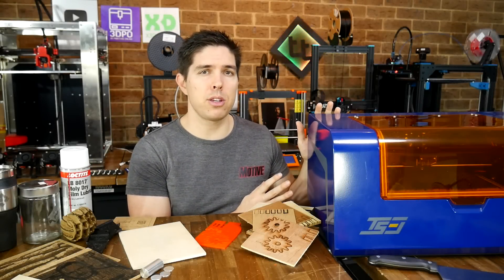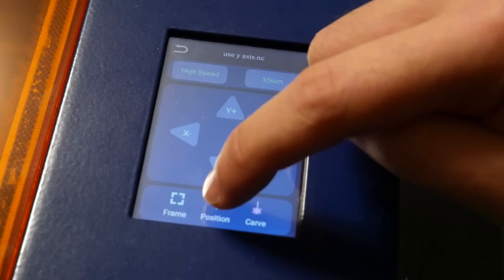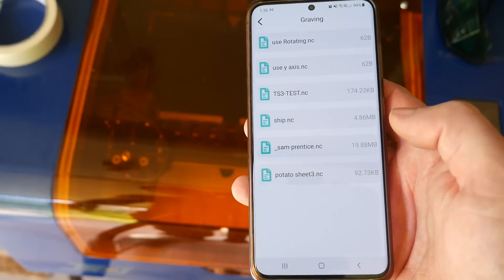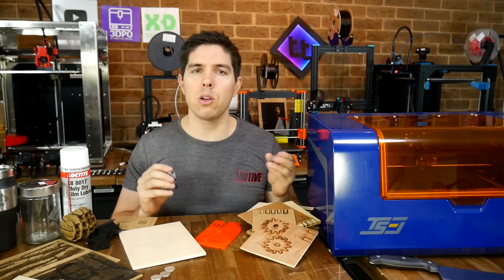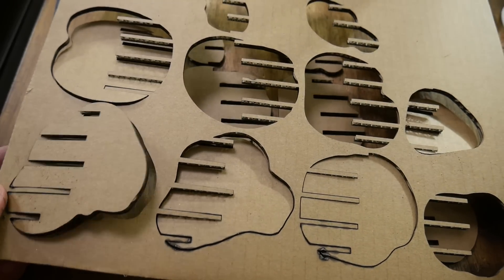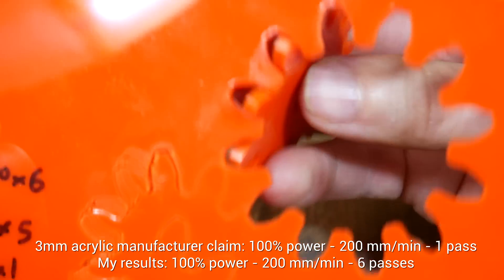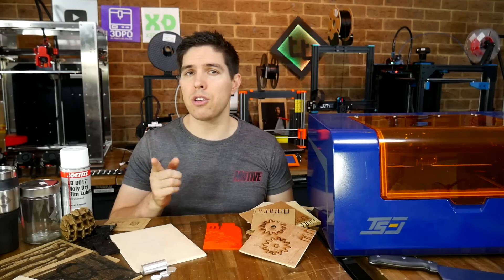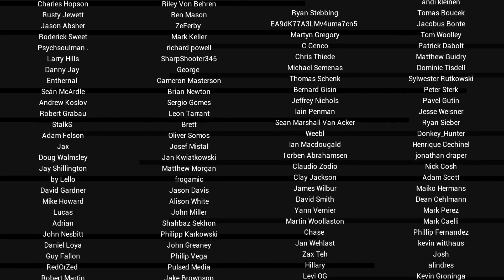TwoTrees TS3 laser engraver test: Perfect for desktop or lacking power?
Laser cutters are a handy tool for a maker. I have a powerful Chinese Co2 laser that would be too big and expensive for most people, so how does this desktop diode laser compare? That depends on what you intend to use it for. If you want to engrave, you’ll be happy. If you want to cut, not so much. Hopefully some improvements will be made for the production version.

When testing the cutting, I started with the settings from the manual and altered as necessary. This included changing feedrate, laser power and quantity of passes. I also experimented with changing the focal length and found a little closer than recommended gave best performance. At the request of TwoTrees I also cleaned the laser with a lens cleaning kit which made no difference.

This machine was provided free of charge for testing by TwoTrees so seek feedback. All opinions expressed are my own.

0:00 Introduction

0:52 Specs

1:44 Unboxing, SD card and early troubleshooting

4:11 Control and software options

6:38 Setting laser focus height

8:15 Engraving tests

10:28 Cutting tests

13:52 Rotary axis

15:35 My verdict